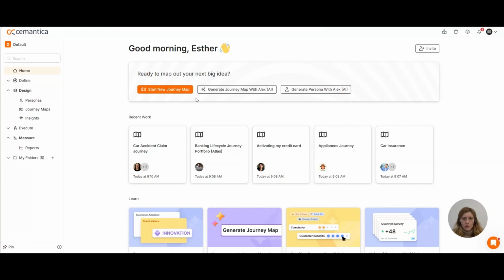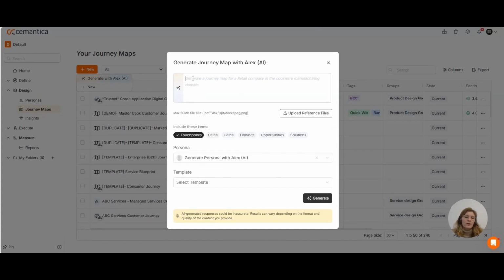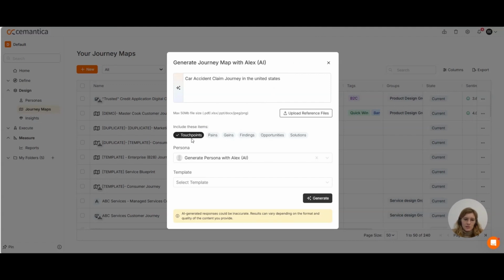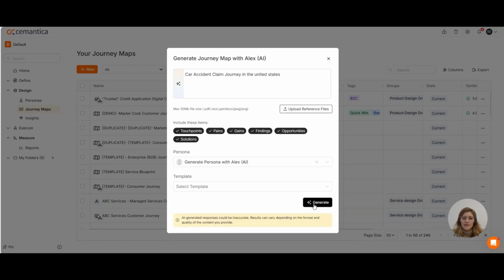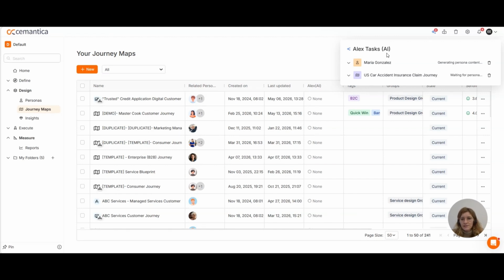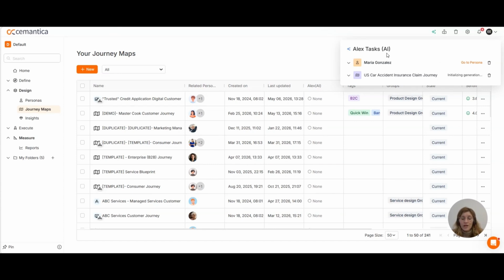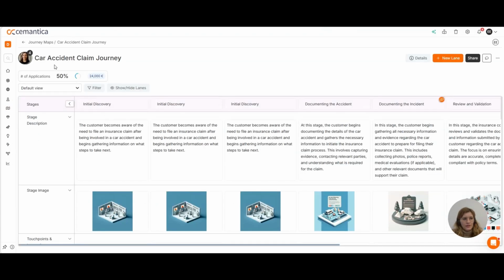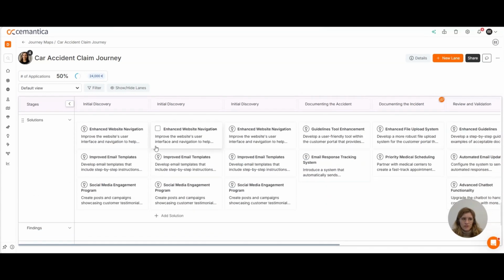Cemantica Hands on: How to Build a Journey Map with AI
Watch a short demo of how you can quickly and easily build and manage your journey maps with the help of AI in Cemantica.
With a simple prompt, even a file upload and a few clicks of what elements you want to include in your map structure, your journey will be drafted for you to approve and work on!
What can take hours is now condensed to minutes to start creating your map, a great head-start with the help of Cemantica´s AI Assistant, Alex AI.